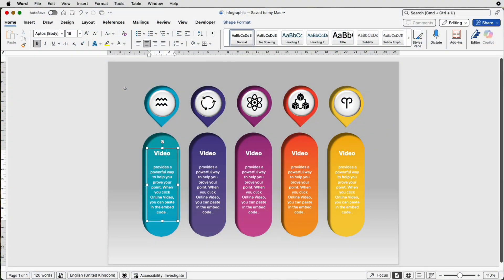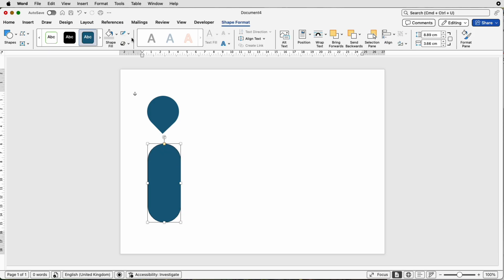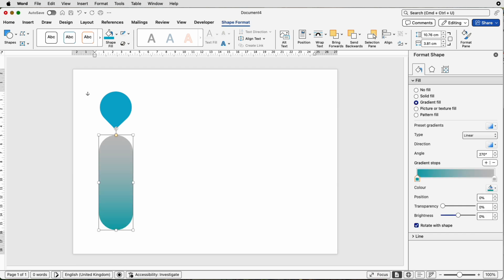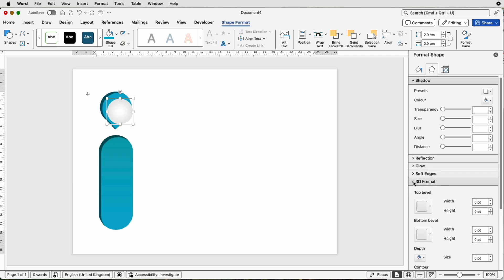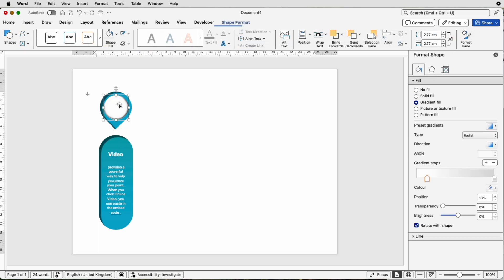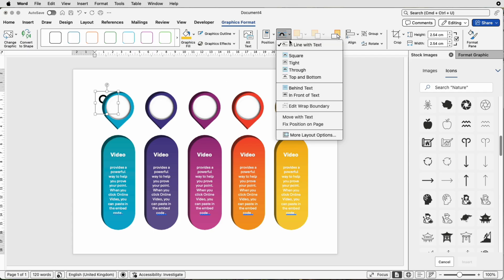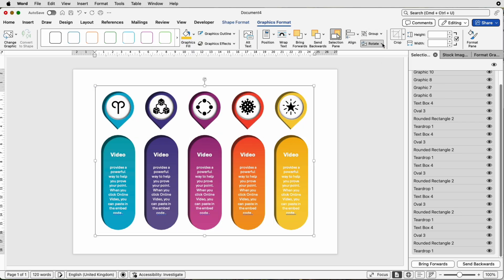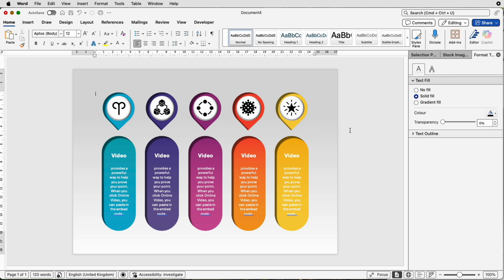Create Professional Infographics in Word – No Design Skills Needed!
🎨 Want to create eye-catching infographics without expensive design software? In this tutorial, I’ll show you how to design a professional infographic in Microsoft Word — step by step. No graphic design experience required!

✅ What you’ll learn in this video:
How to use shapes, icons, and SmartArt in Word to create visuals
Tips for choosing the right colors and fonts for impact
Tricks to make your infographic look clean, modern, and professional
How to export and share your finished infographic
Whether you’re a student, teacher, marketer, or professional, this method will help you make infographics that grab attention and explain ideas clearly.
📌 Tools used: Microsoft Word (Office 365, but works with most versions)